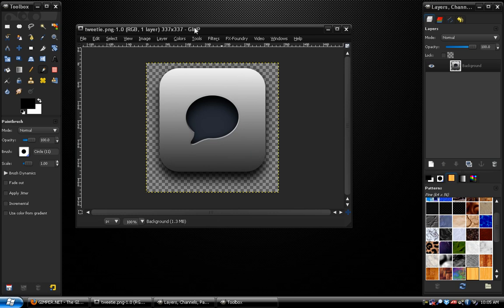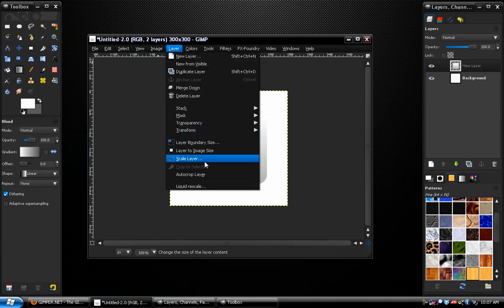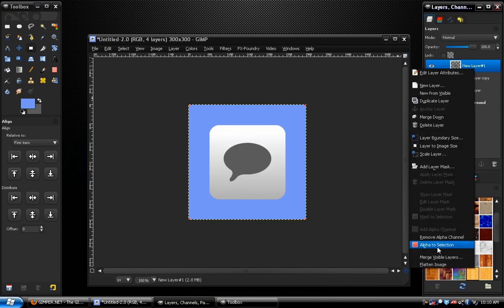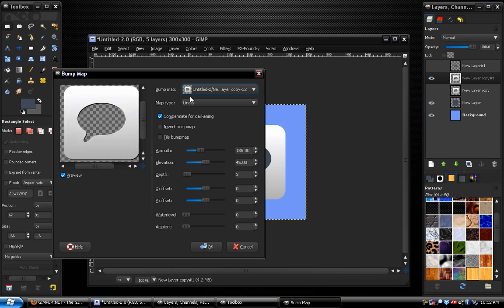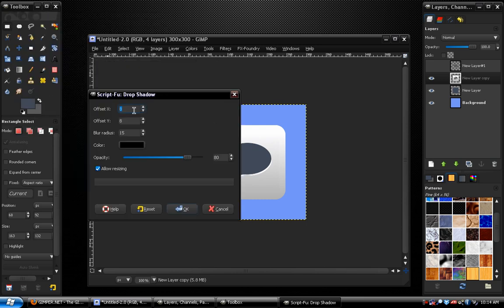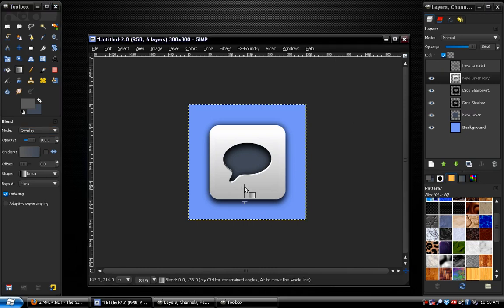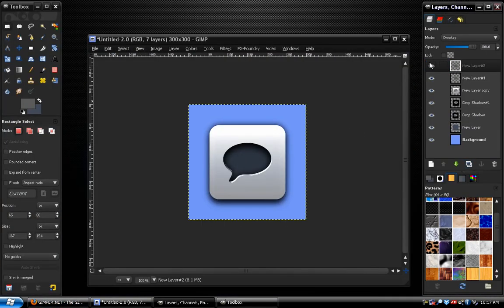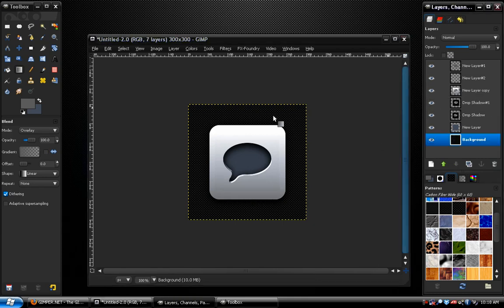Gimp Tutorial: Create a Tweetie 2 iPhone Icon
Replicate the Tweetie 2/Twitter for iPhone icon using the basic gimp tools.